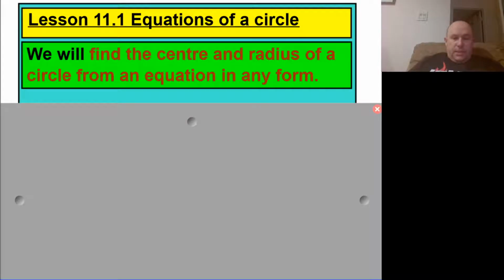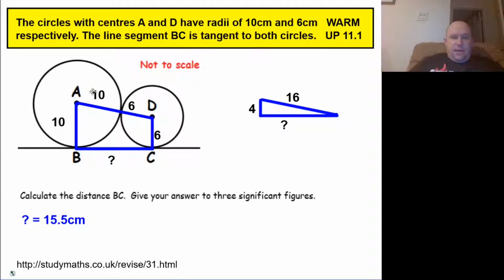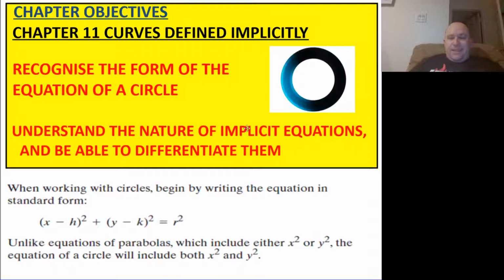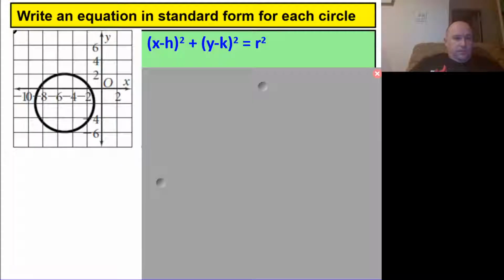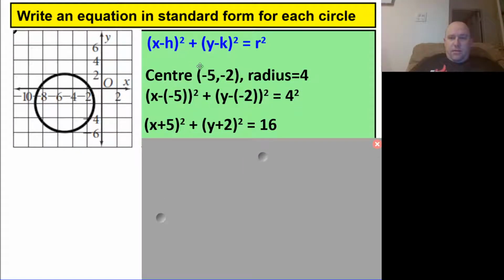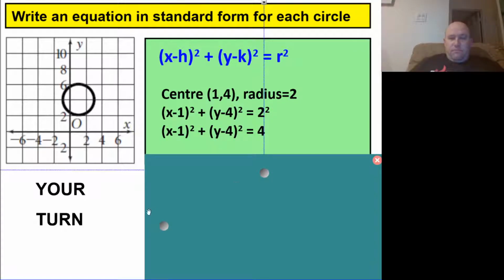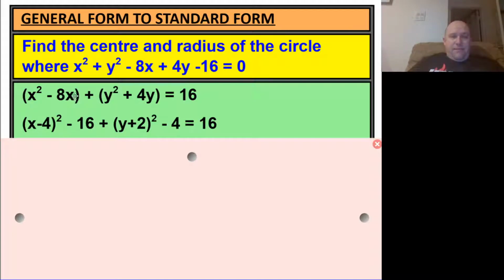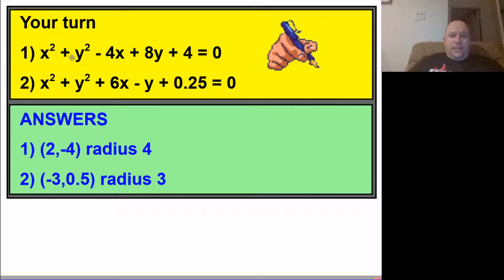20/21 AICE 2 Lesson 11.1 - Equation of a Circle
Properties of a circle
Writing equations of a circle